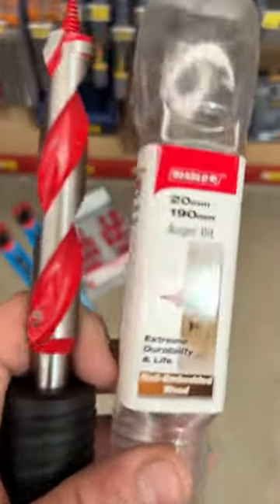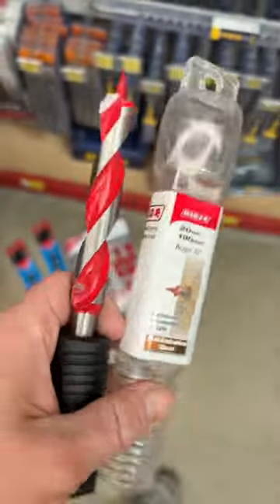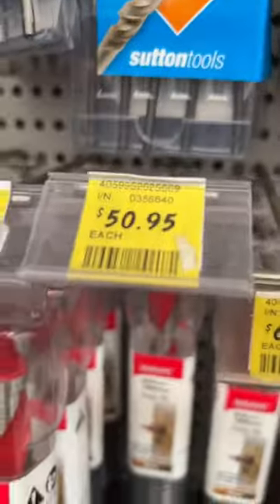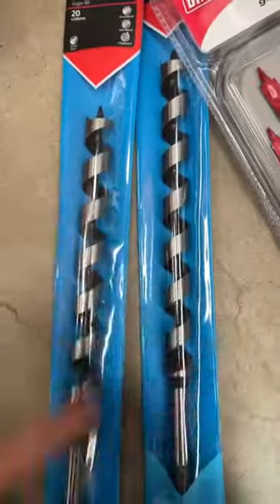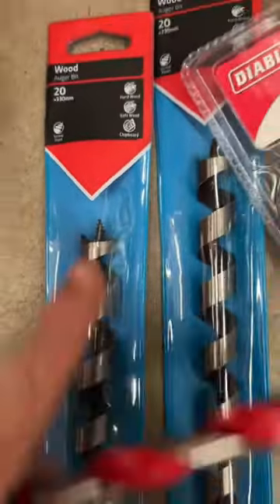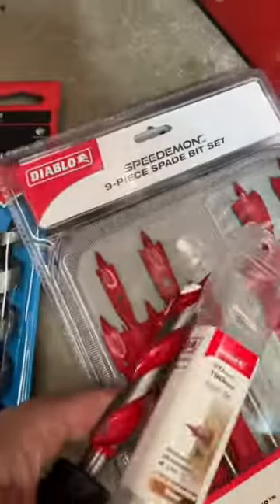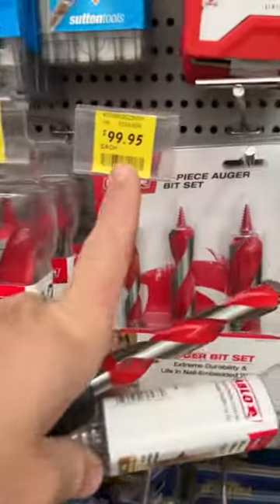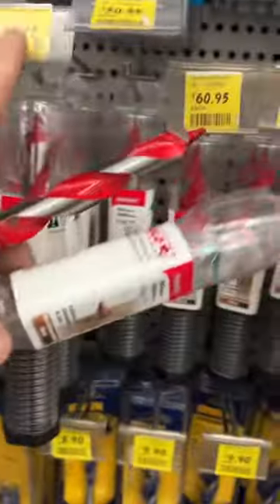Diablo auger bit!?